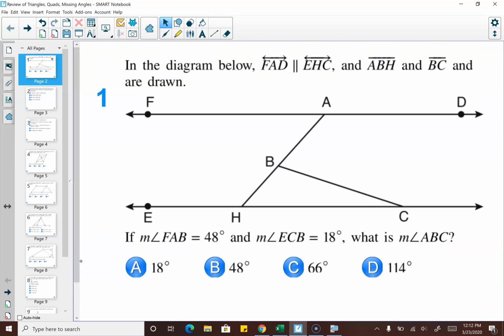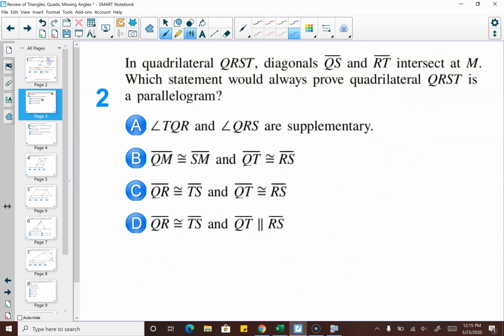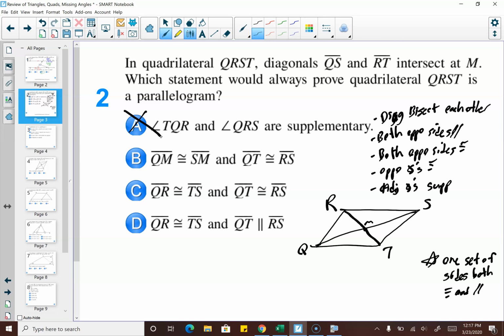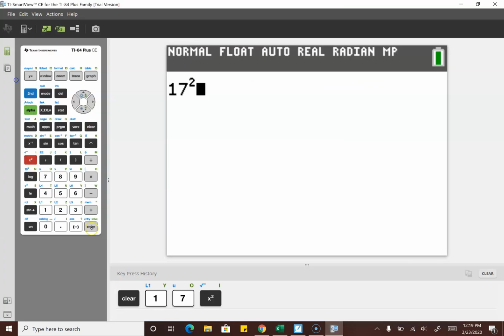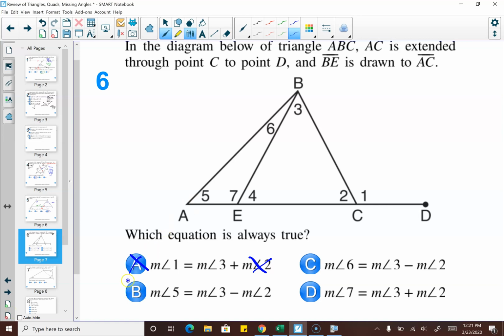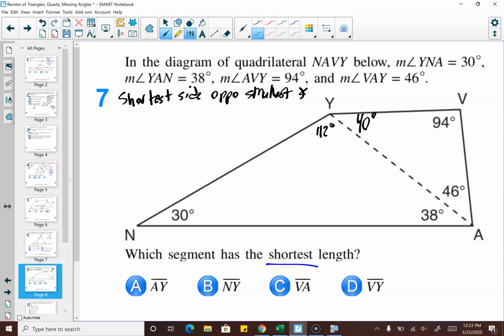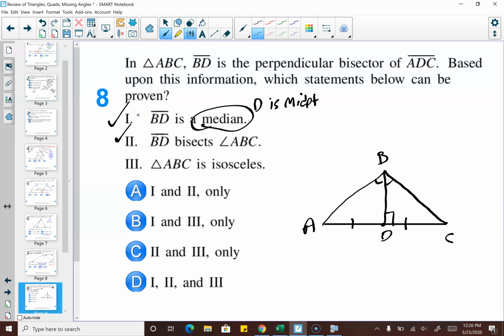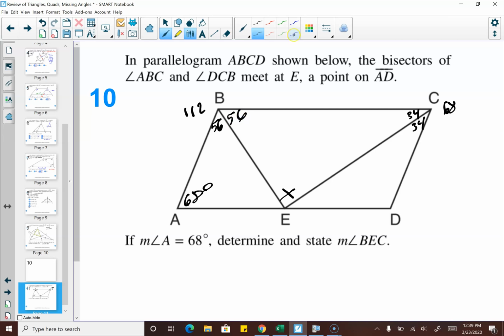Review of Triangles, Quads, Missing Angles